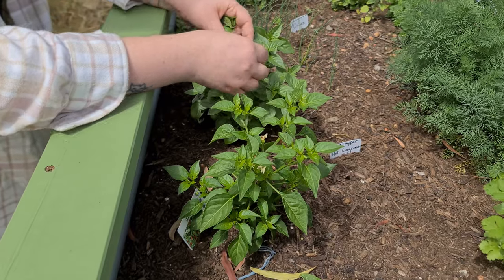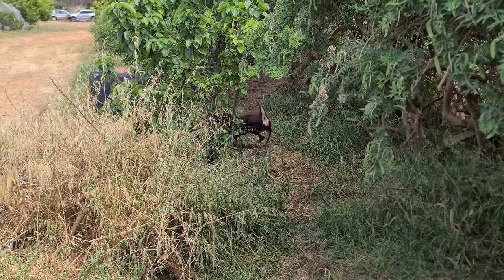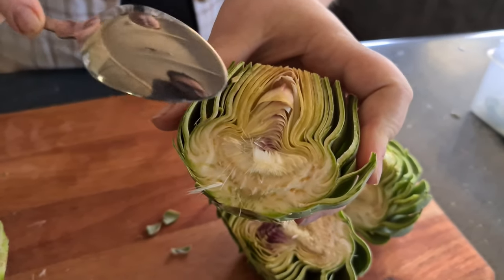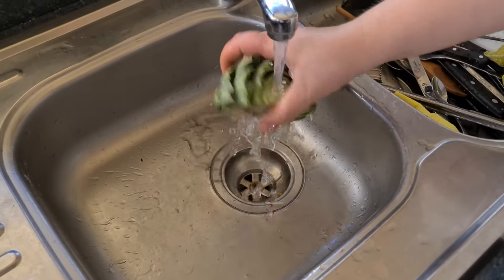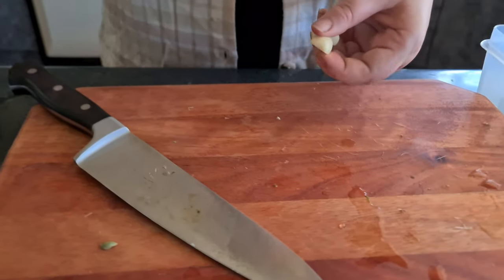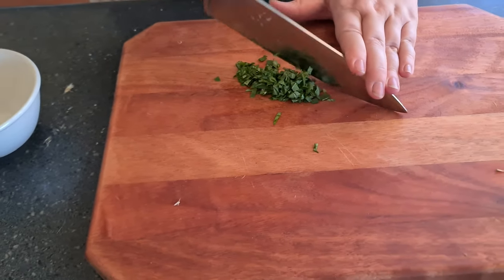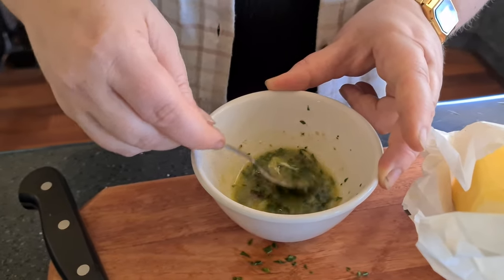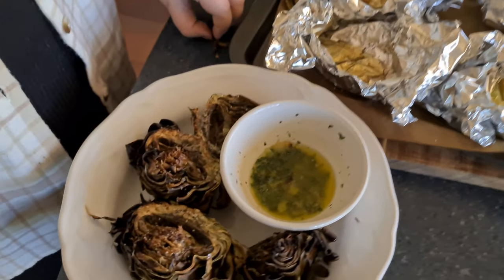The Only Artichoke Recipe You'll Ever Need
How To Cook: Baked Artichoke w/ Garlic, Basil & Oregano Butter Dip.